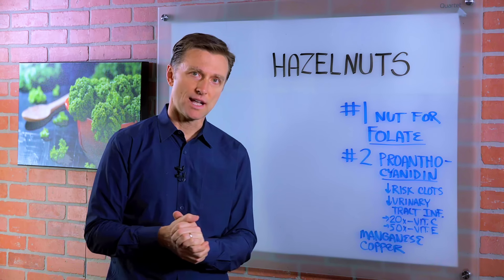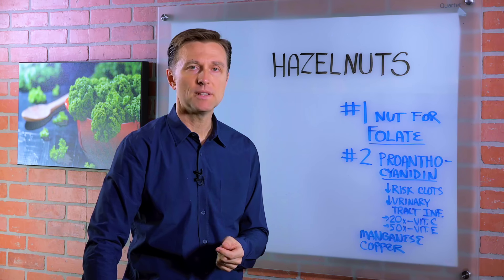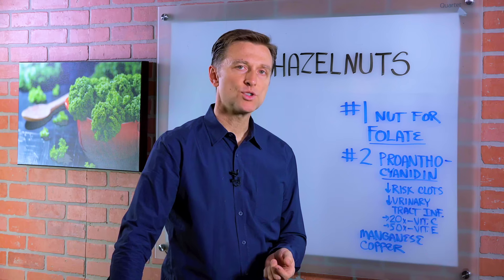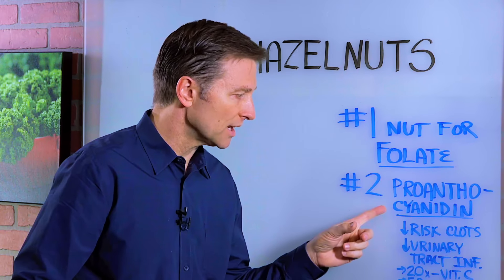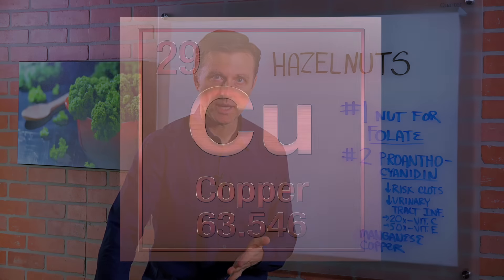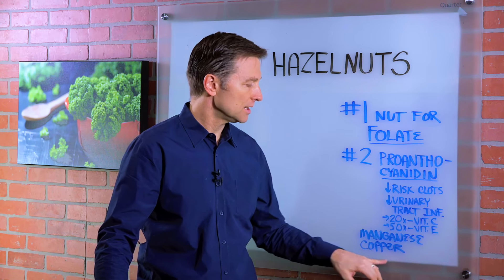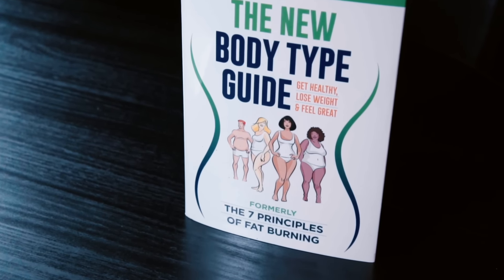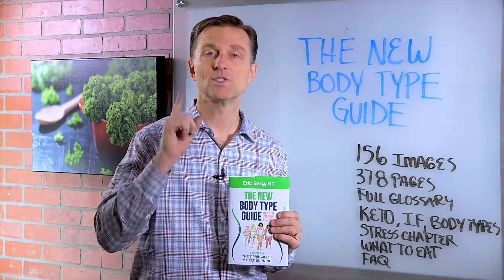Unique Benefits of Hazelnuts – Dr. Berg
Find out about the surprising health benefits of hazelnuts, the delicious keto-friendly nut.

0:00 Introduction: Health benefits of hazelnuts
0:15 Hazelnuts and folate
0:55 Other hazelnut benefits
1:17 Trace minerals in hazelnuts
1:57 The New Body Type Guide

In this video, we’re going to talk about some of the health benefits of hazelnuts. Hazelnuts have more folate than any other nut. Folate, or vitamin B9, is involved in countless metabolic processes and is very important for metabolism and pregnancy.

Folate deficiency can lead to fatigue, irritability, and a lowered immune system. Folic acid is a synthetic version of folate and does not have the same effect on the body as folate.

Hazelnuts also contain the most proanthocyanidin, a phytonutrient that decreases the risk of blood clots and reduces the risk of urinary infection. Proanthocyanidin is 20x more powerful than vitamin C and 50x more powerful than vitamin E.

Hazelnuts are a good source of trace minerals copper and manganese. Manganese plays an important role in activating enzymes involved in collagen production and muscle repair. Copper is also important for the production of collagen.

I hope this has increased your awareness about the unique health benefits of hazelnuts.